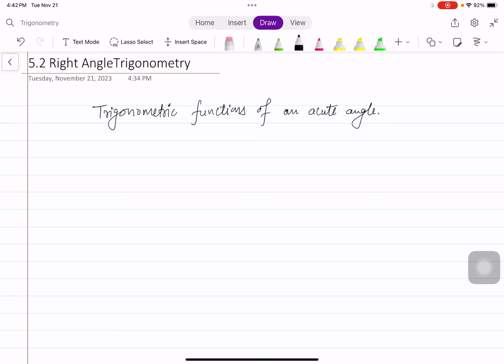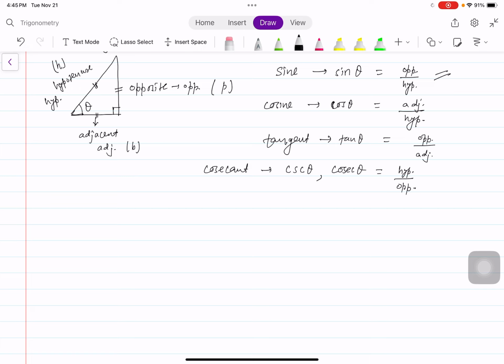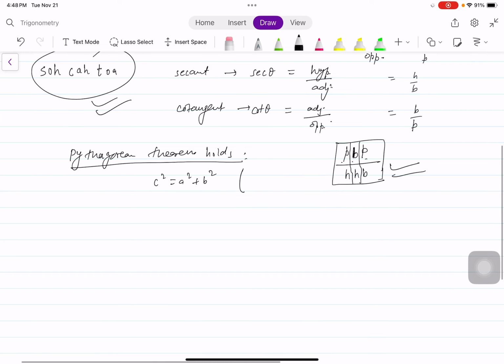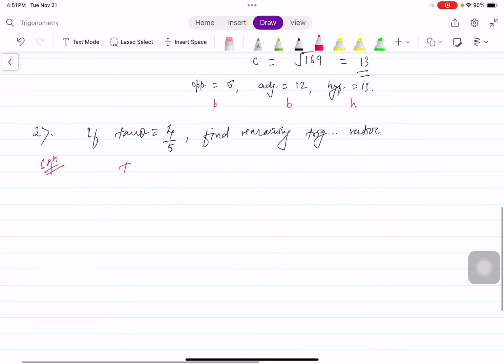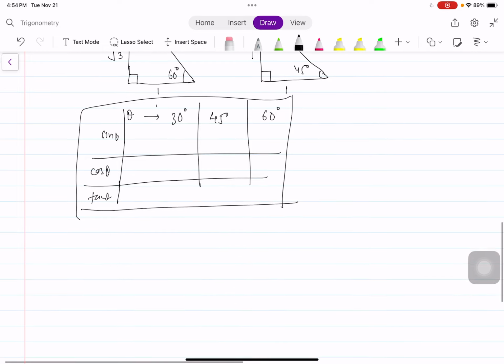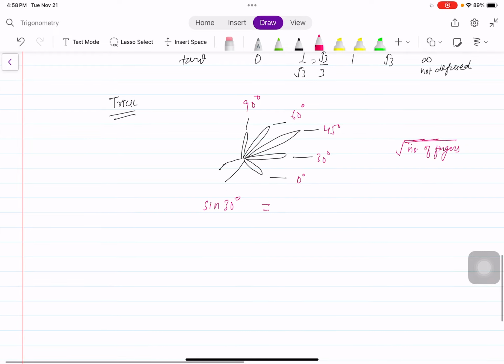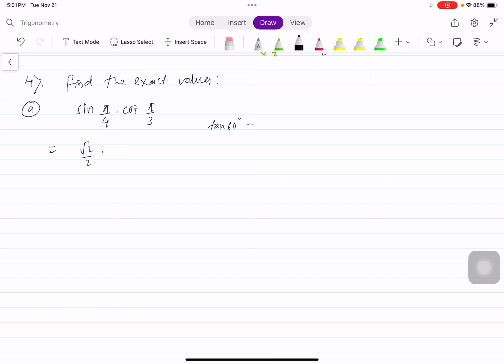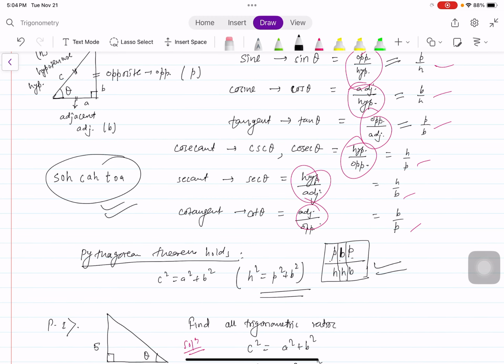Right Triangle Trigonometry (Part 1)